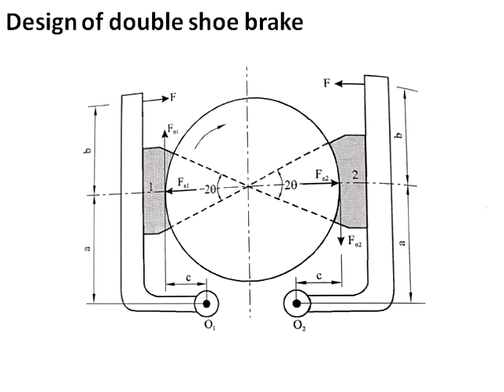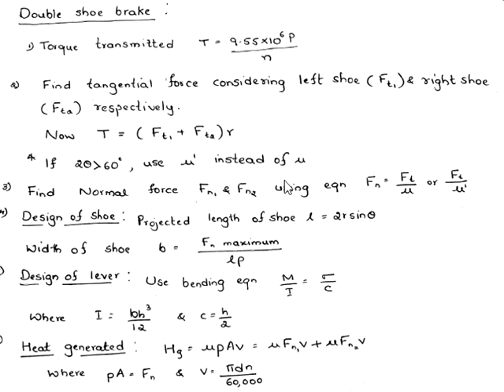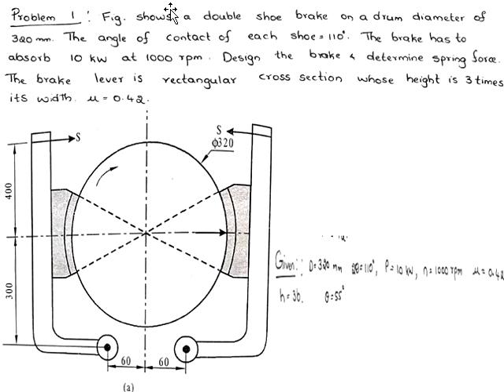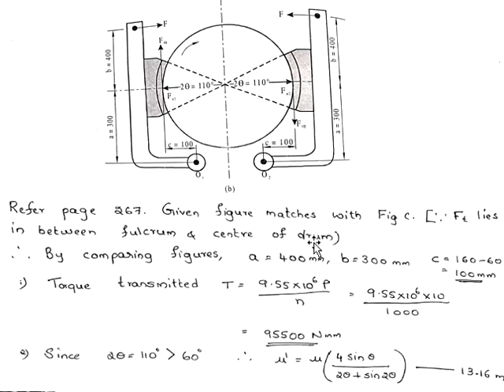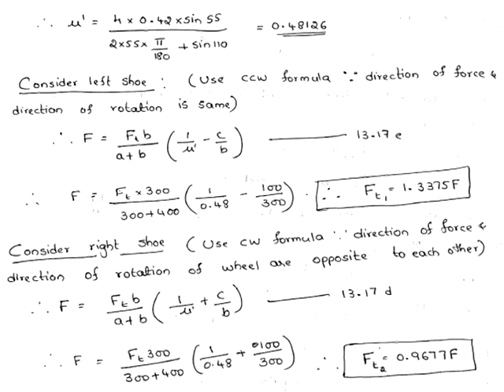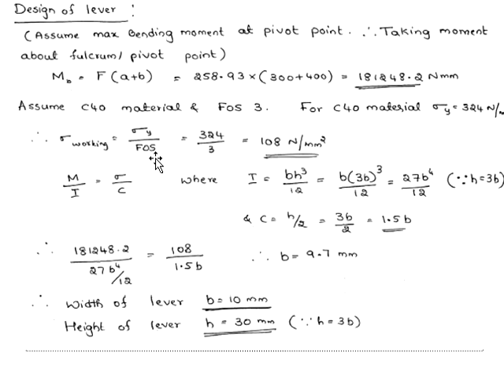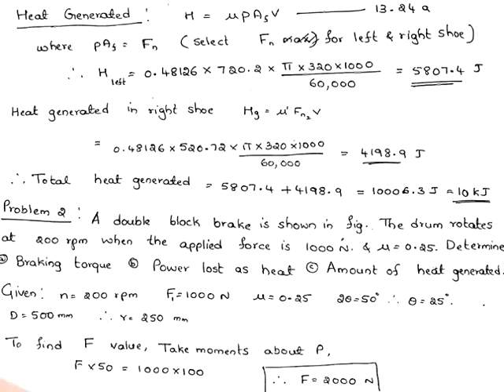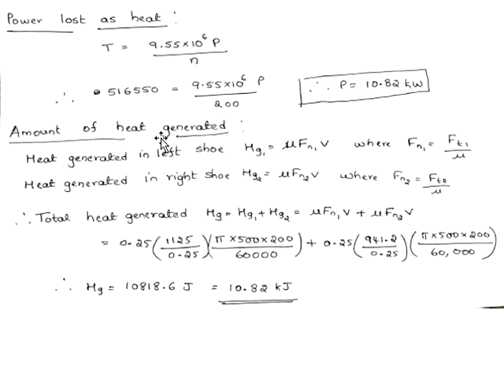Module 4: Design of clutches and brakes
Double Shoe Brake